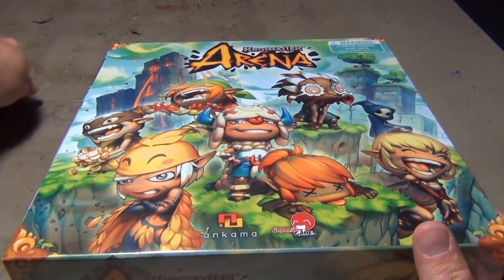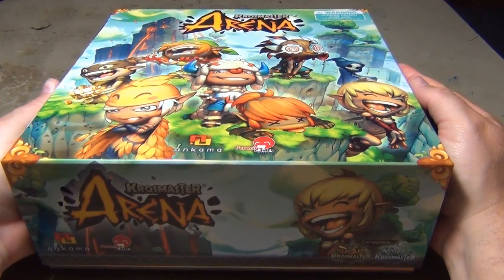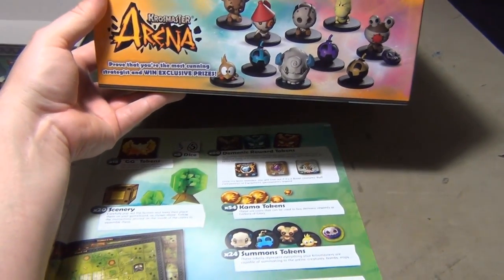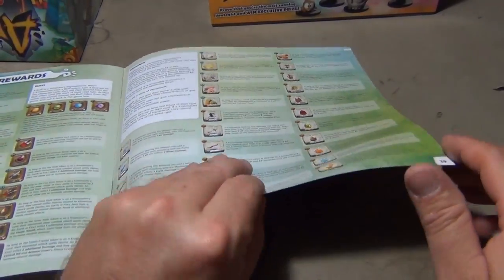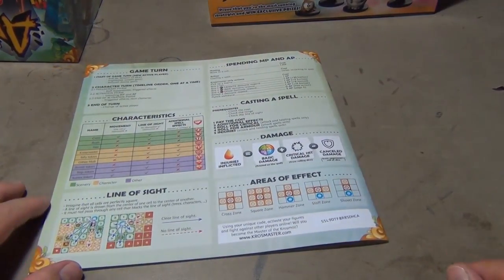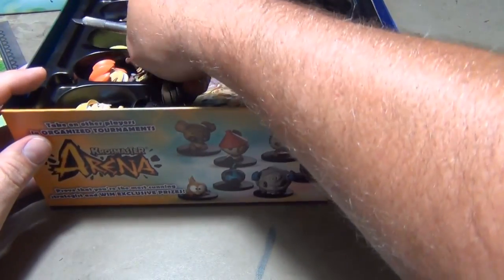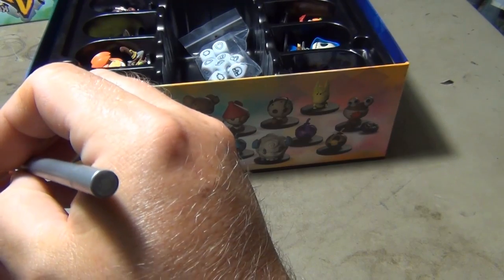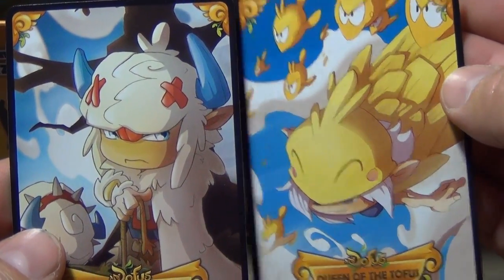Krosmaster Arena Unboxed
I open up a new skirmish style board game, called Krosmaster Arena.